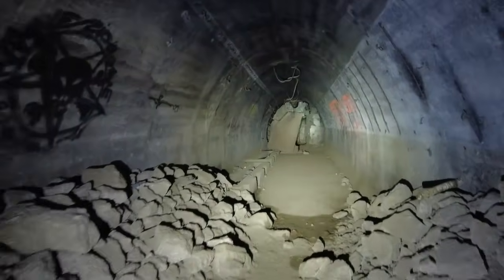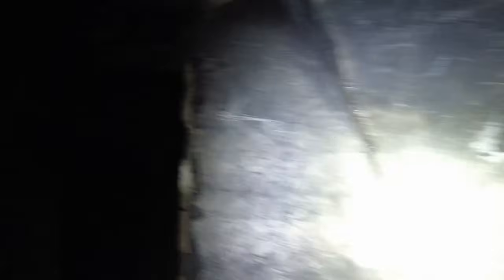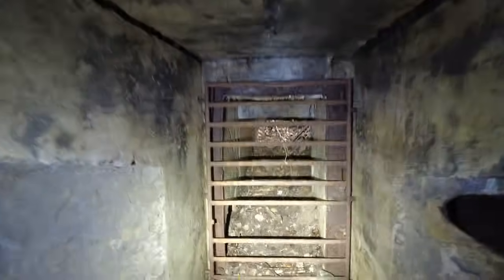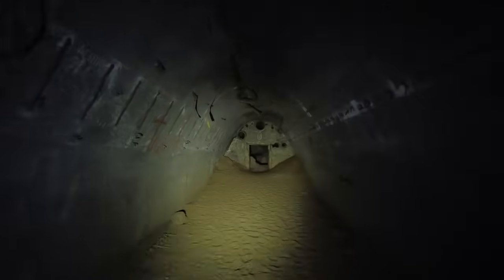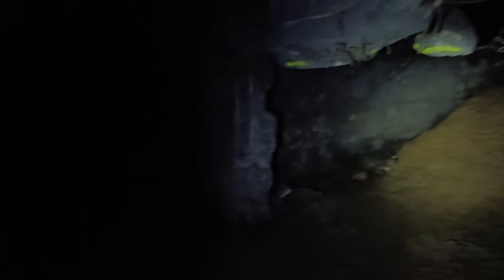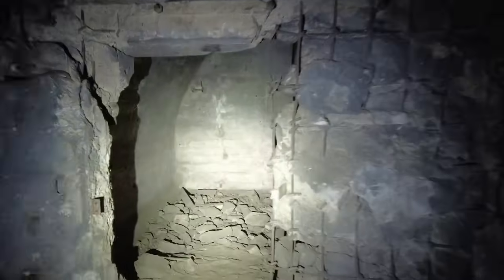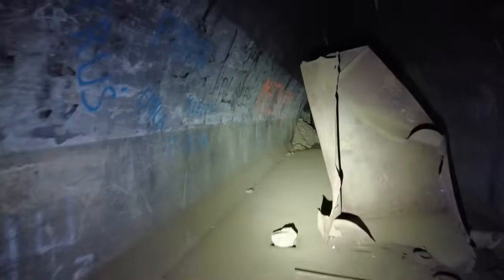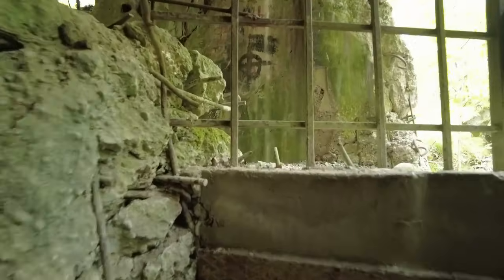1935/37 - Stollensystem m. unterirdischer Kaserne erkundet - wurde für unser Team geöffnet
Erreichbar

Wer Kontakt zu uns aufnimmt,,,, bitte eigene Telefonnummer nicht vergessen. ist nur Fair.
OHNE lese ich die Mail nicht!

Bitte unterstützt uns ! vielen Dank im Voraus
Bundesverband der Privaten Historiker e.V.
DE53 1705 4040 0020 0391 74
Bitte den Betreff "Spende" nicht vergessen.